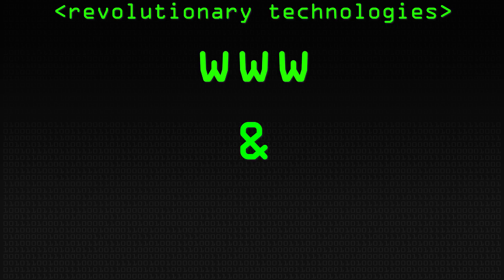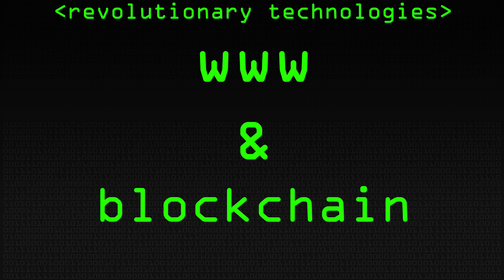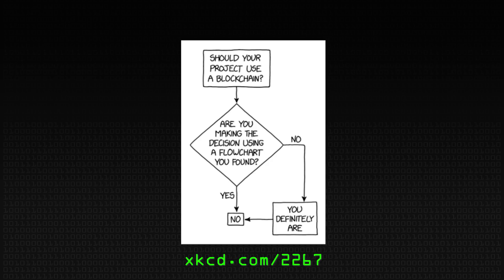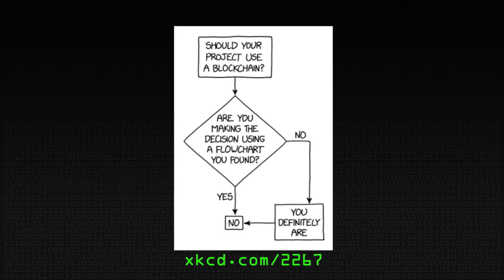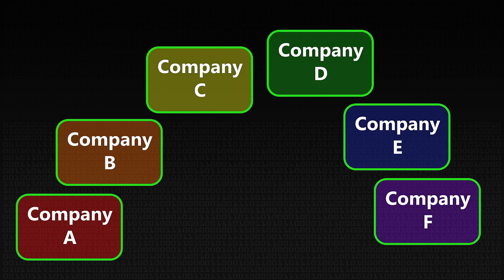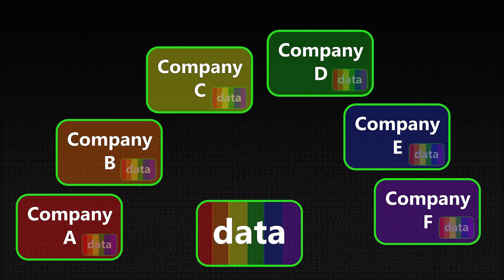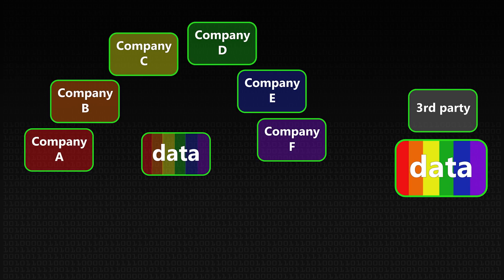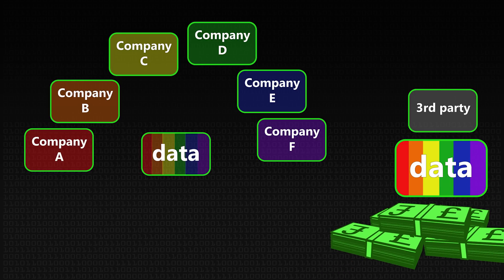Alternative Uses for Blockchain - Computerphile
Blockchain has a controversial reputation, linked as it is to cryptocurrency but Professor Peter McBurney of Kings College London thinks it's an important an invention as the web itself.

This video was initially titled "Blockchain Benefits" to reflect Prof McBurney's talk